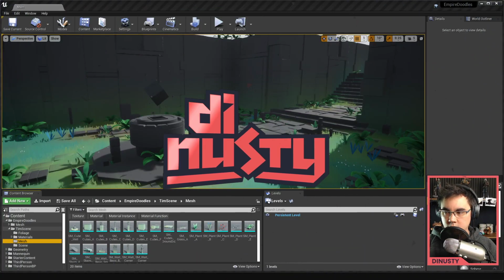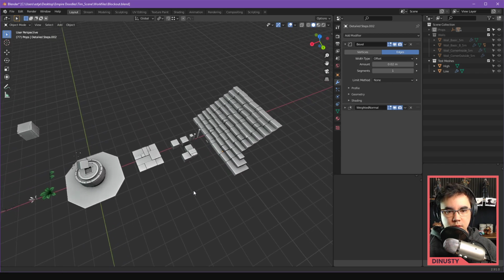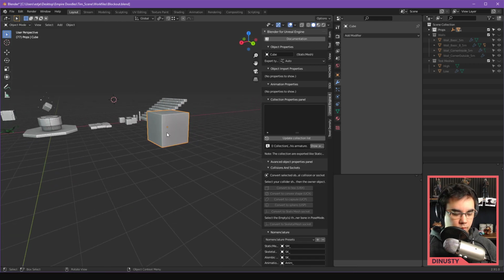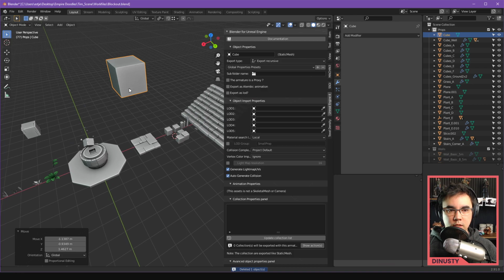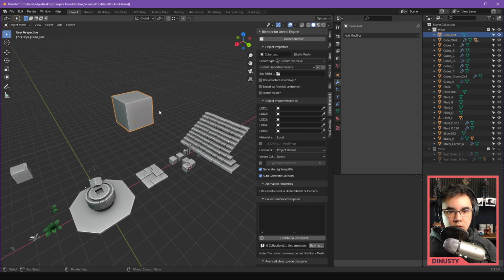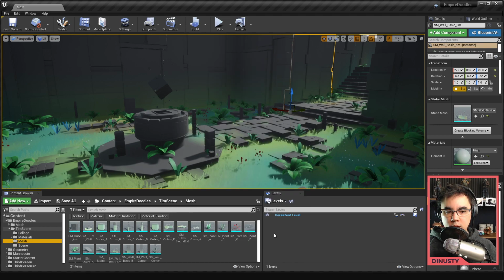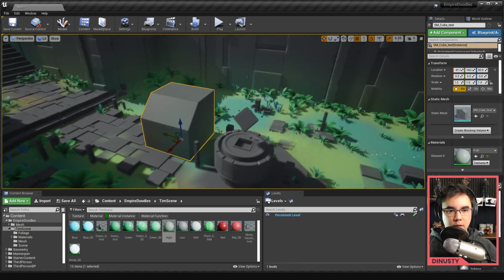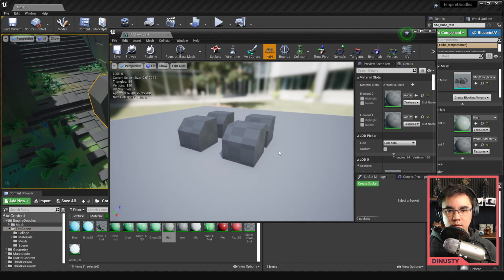Addons: Blender to UE4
I get asked about this often on stream so let's have a video on it that we can link to :)